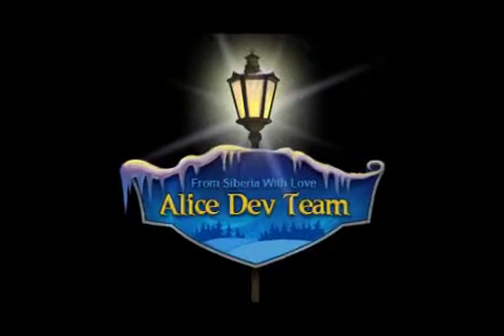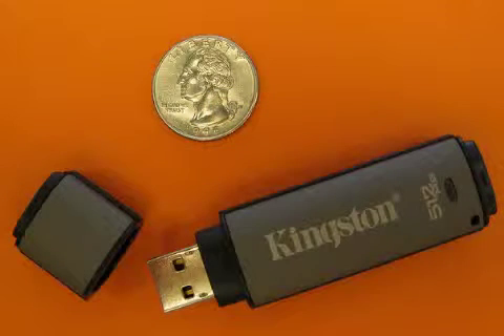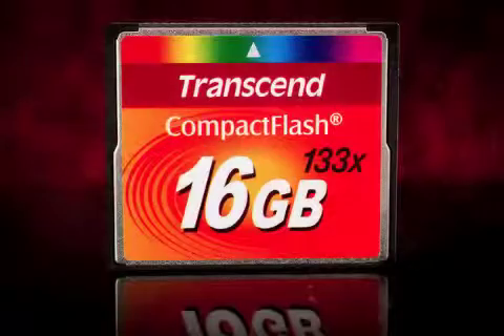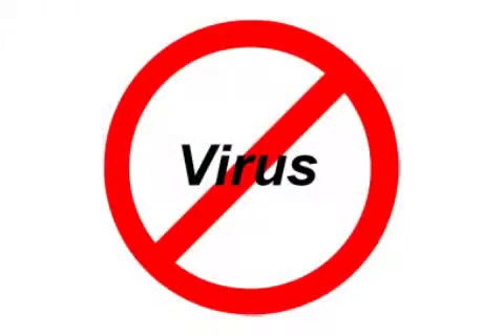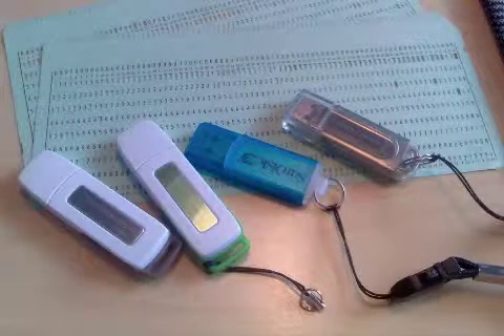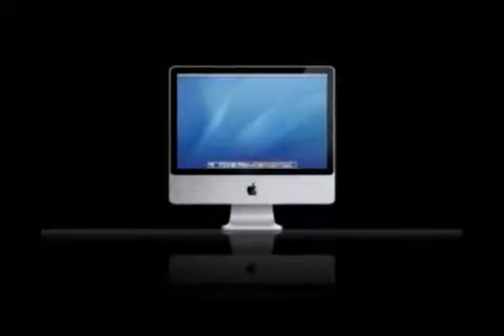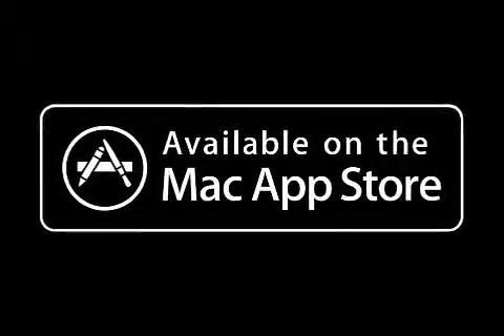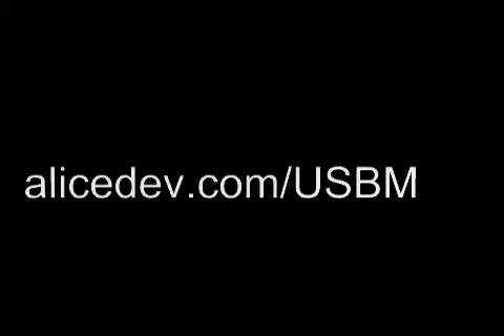USBMate 1.1 for Mac OS X - Clean + Optimize USB Drives Before Ejecting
Alice Dev Team today announces USBMate 1.1 for Mac OS X, its must-have utility that optimizes and accelerates the operation of USB Flash drives, external hard disks, and Flash memory cards. Available from the Menu Bar, USBMate removes all temporary files left behind, and its anti-virus routines automatically find and purge all AutoRun viruses that may be on the drive. Because thumb drives can easily carry viruses from infected computers, USBmate is an essential utility for all OS X users.